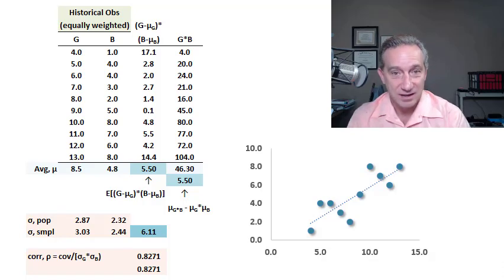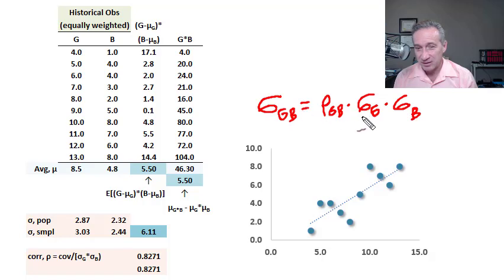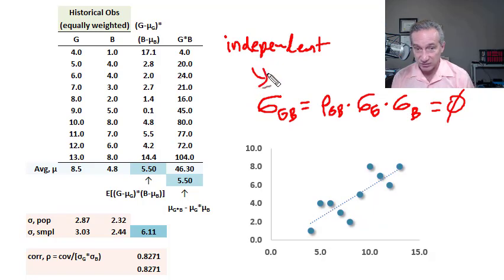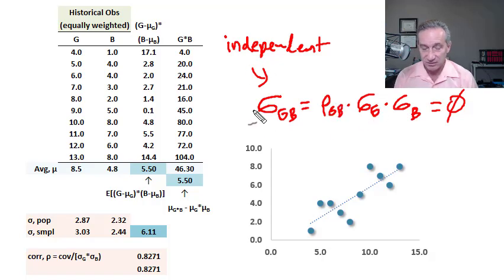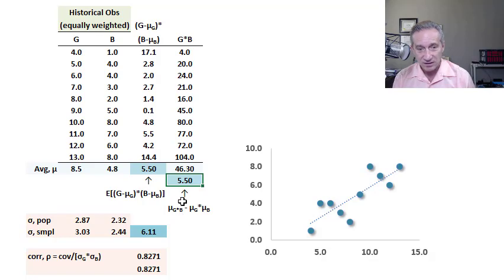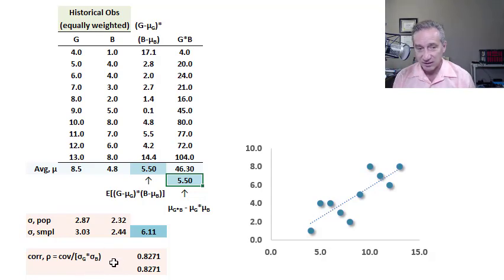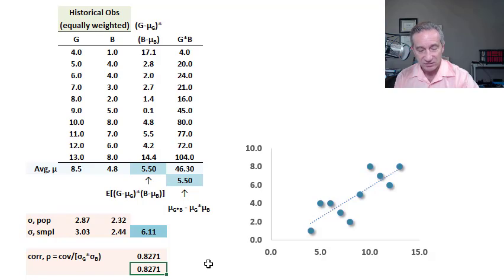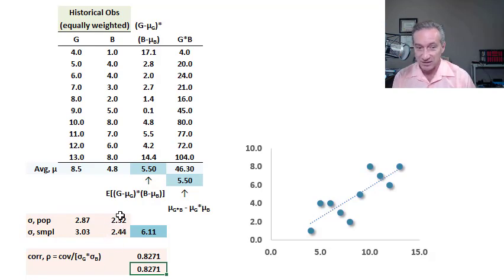Covariance: population vs. sample, and relationship to correlation (FRM T2-8)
[Here is my xls Covariance is a measure of linear co-movement between variables. Independence implies zero covariance, but the converse is not necessarily true (because variables can be dependent in a non-linear way). Discuss this video in our FRM forum!

Coming Soon .